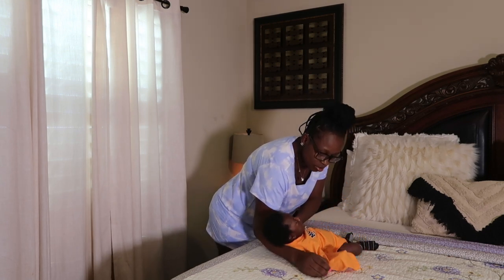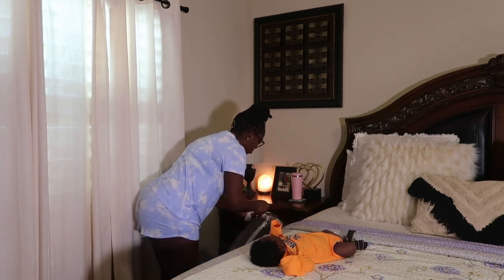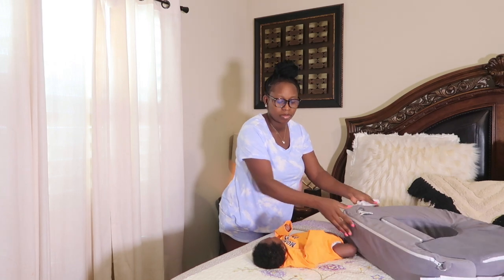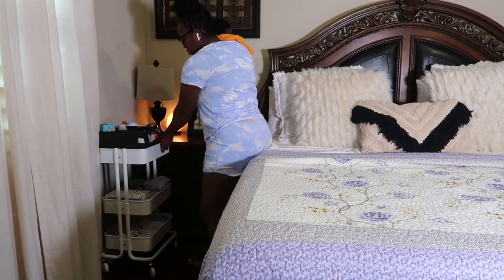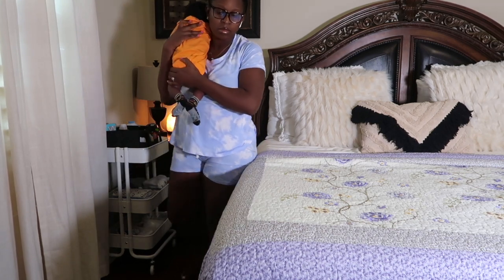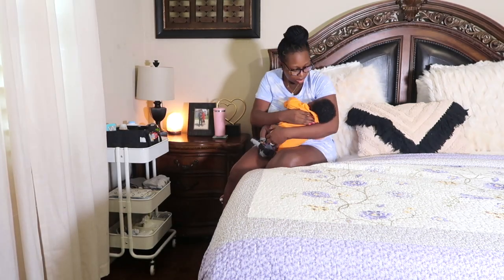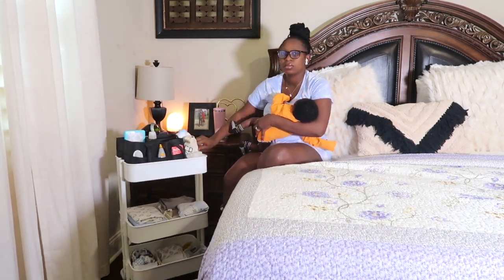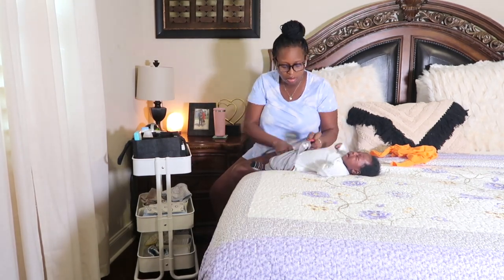Shared Bedroom Tour | Master Bedroom & Nursery Cart Set Up | Newborn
Hello Fam, In todays video i will be sharing with you all a shared bedroom tour with a newborn and also how i organize the nursery cart. I do apologize for the double intro.